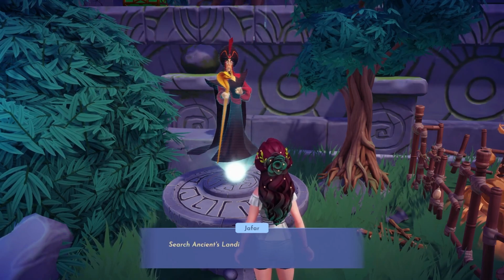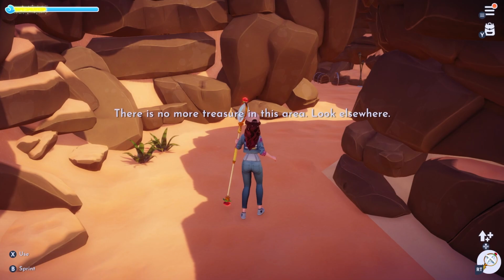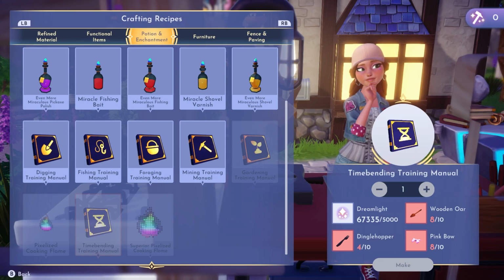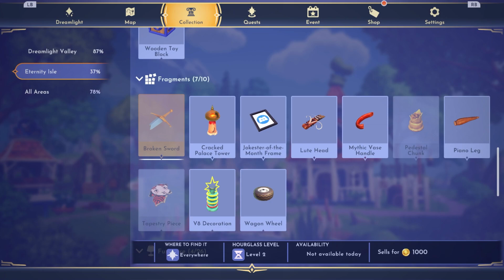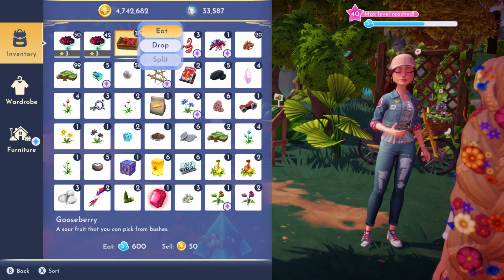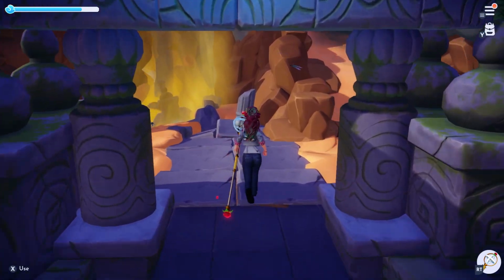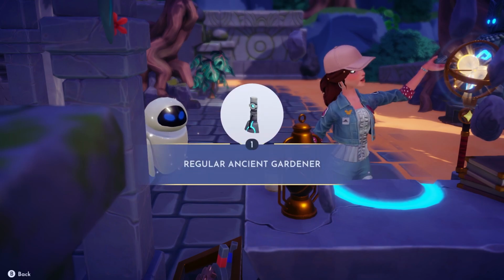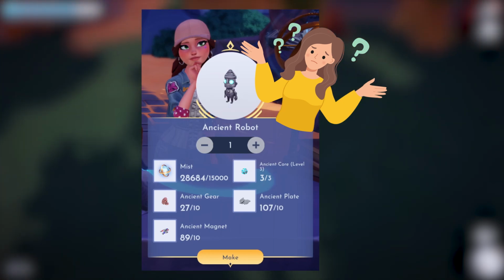How To Use The New Royal Hour Glass Tool | Disney Dreamlight Valley / A Rift In Time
This video is going to walk you through everything you need to know about the new royal hour glass tool in Disney Dreamlight Valley's expansion pack, A Rift in Time. I'll show you the quests (not a full walkthrough-I have an upcoming video for that) you need to complete to get the royal hour glass, how to use it, some fun facts, tips and tricks, and what you can do at each level of the royal hour glass.